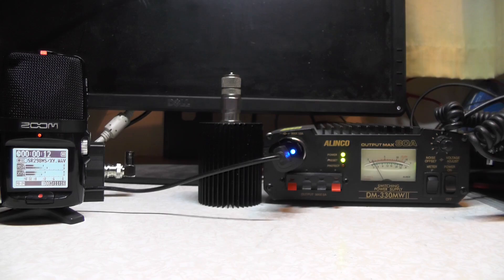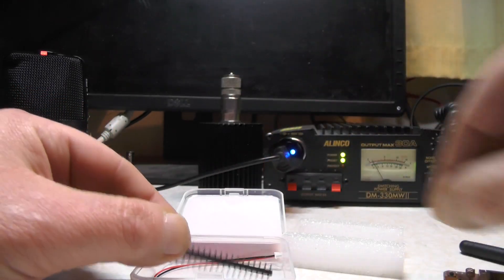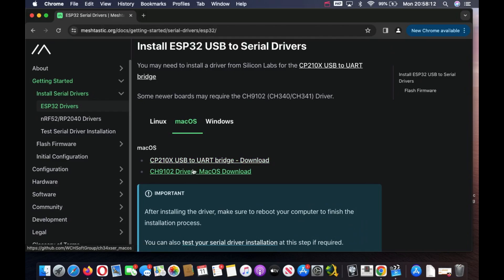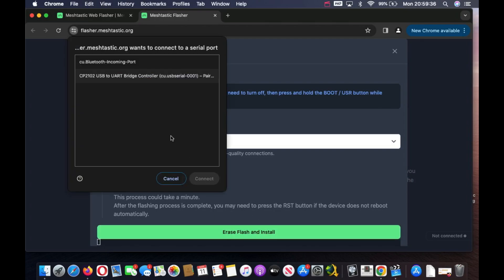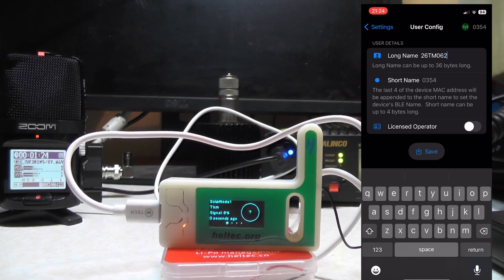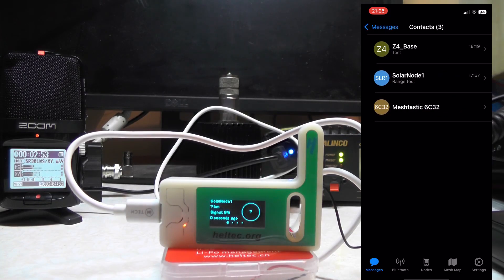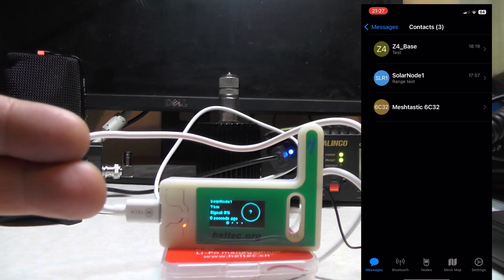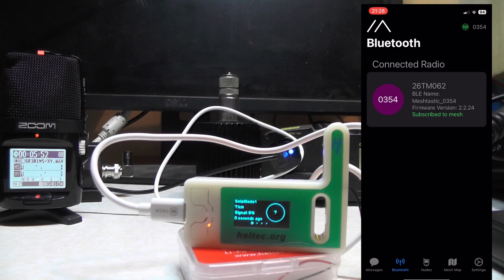Ive got a Meshtastic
In this weeks video i show how i setup the meshtastic device